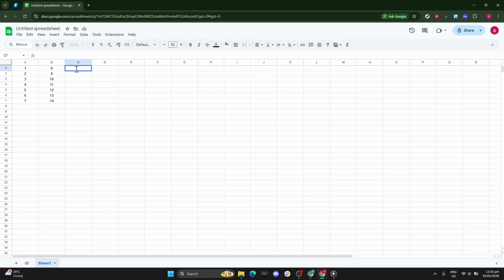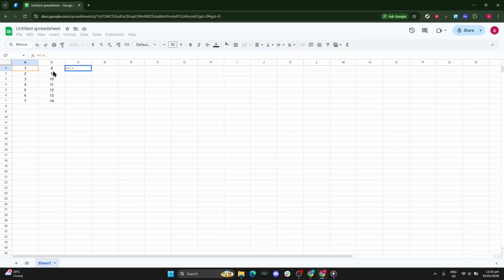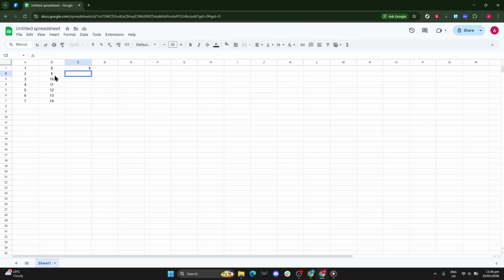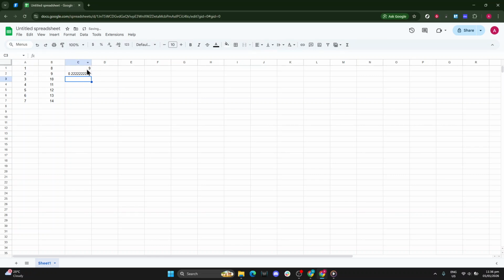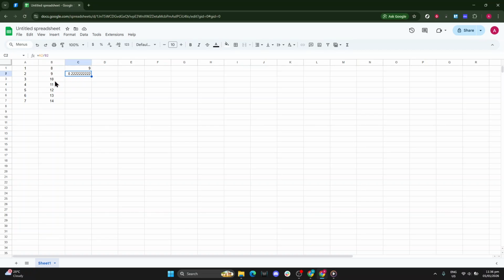How to Add Formulas in Google Sheets (Complete Guide)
Learn how to add formulas in Google Sheets with this complete step-by-step guide 📊. Discover basic to advanced formulas, common functions, and practical tips to calculate data accurately and work more efficiently.